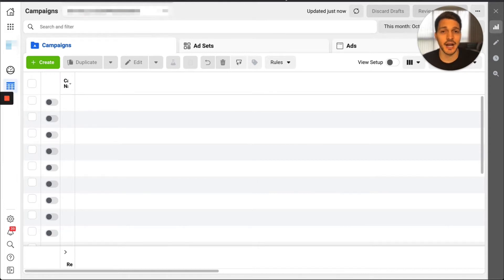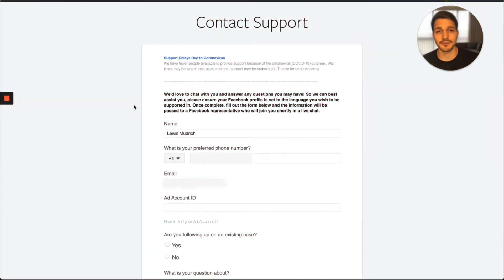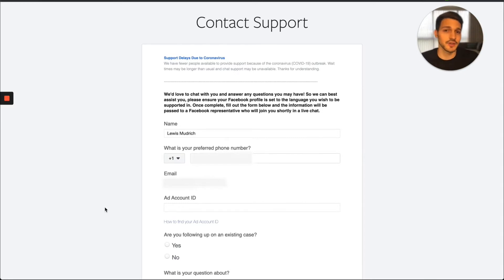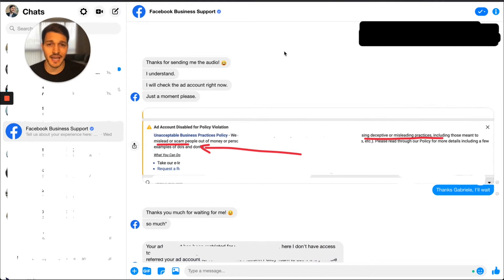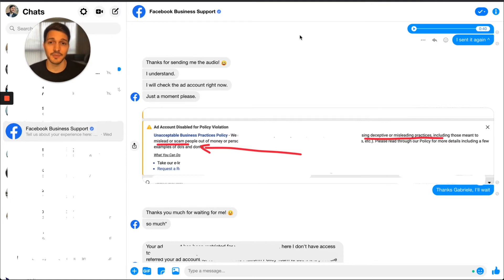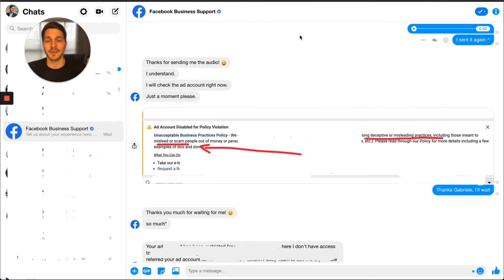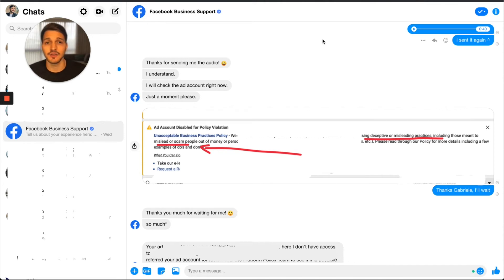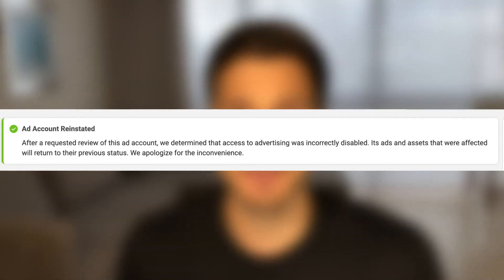How to Recover Facebook Ads Account Disabled - Quick Guide (2023)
Facebook Ads Account Disabled are probably 4 of the most unsettling words. In this video, I show you how to resolve it super quick.
↘️ Video Notes ↙️

📚 Chapters

00:00 Intro
00:45 How to Get Unbanned